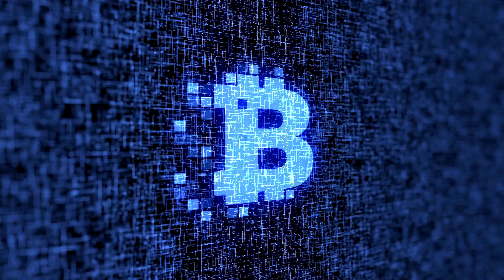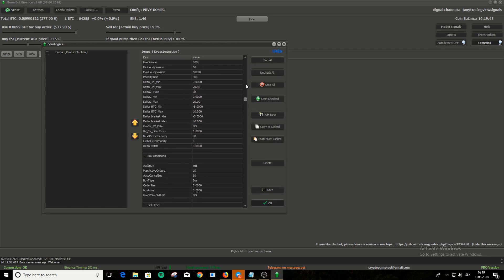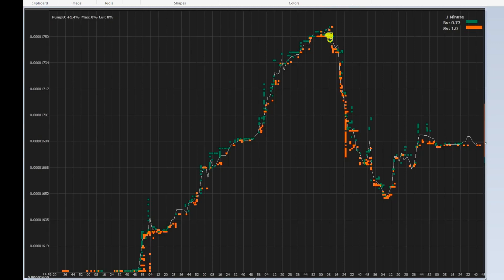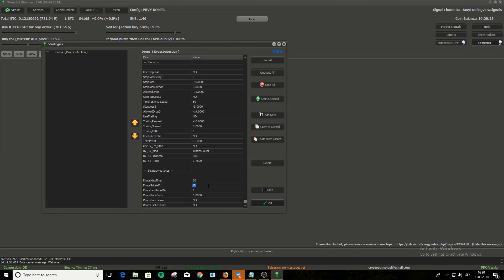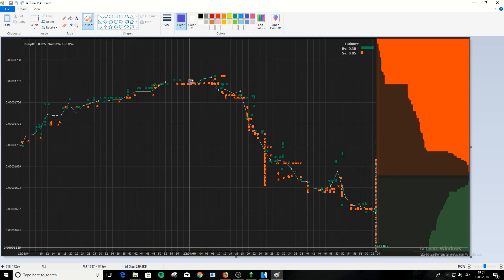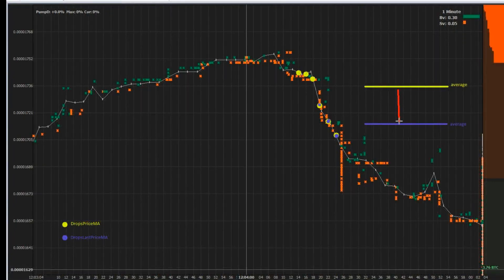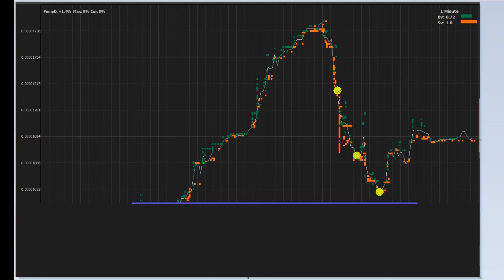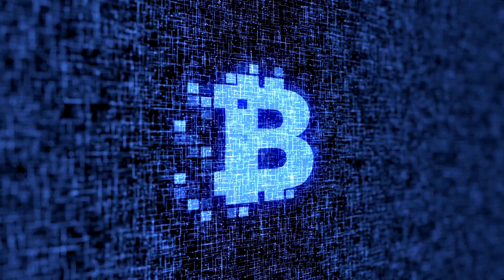Moonbot tutorial 2 drops strategy with detailed settings explanation